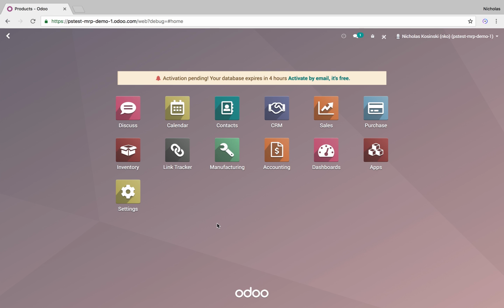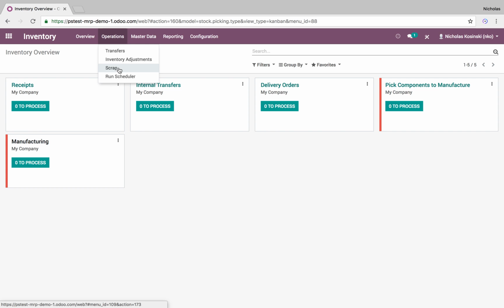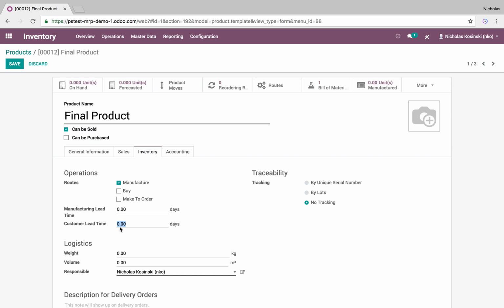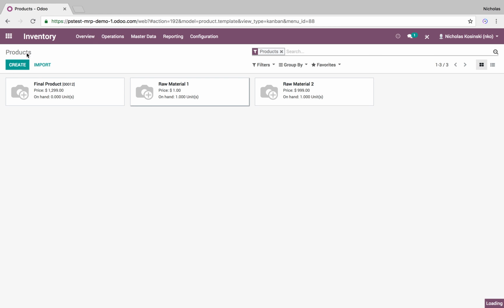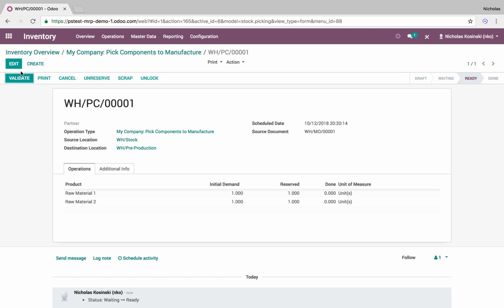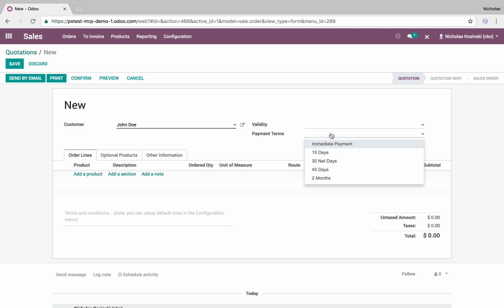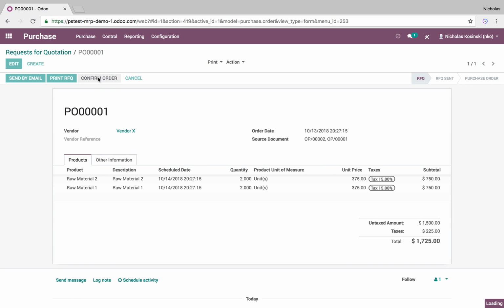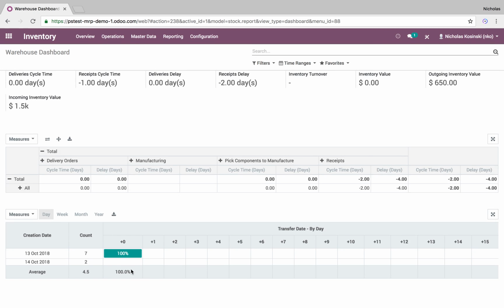Odoo Manufacturing Demo